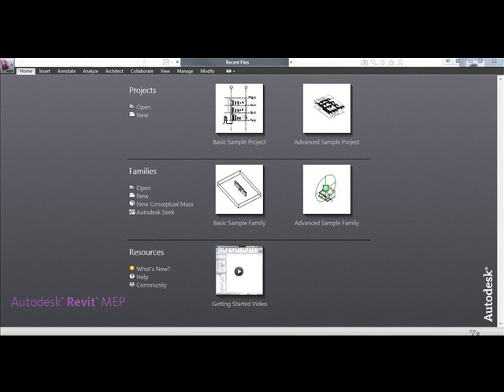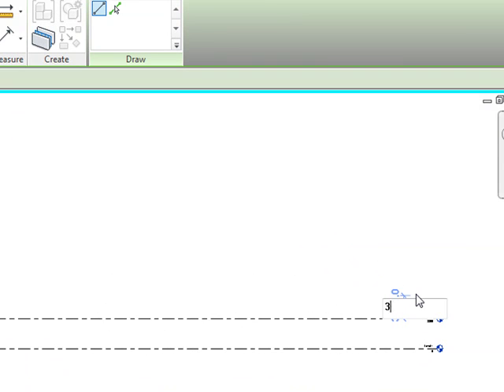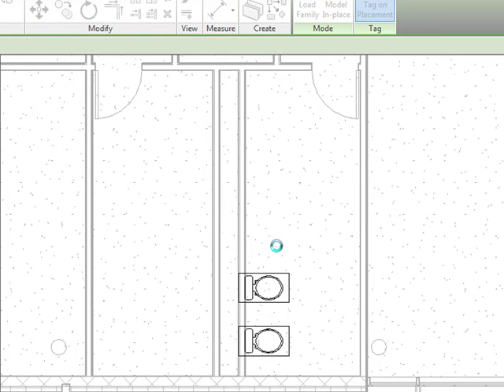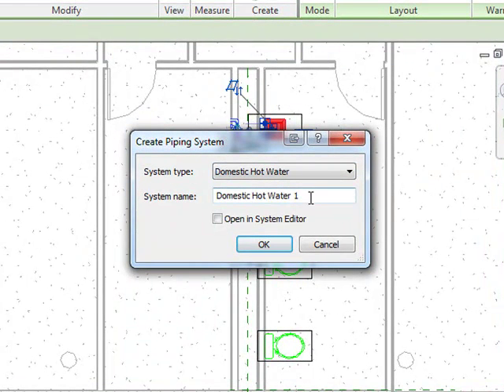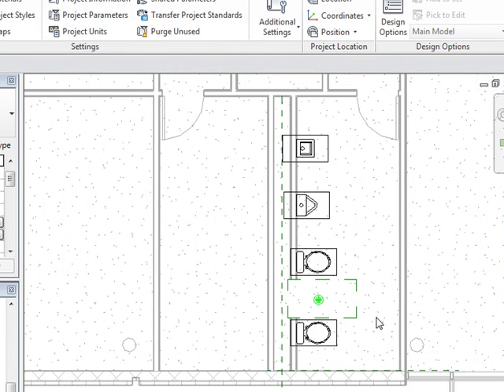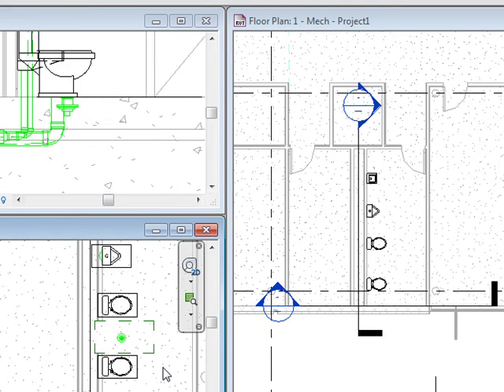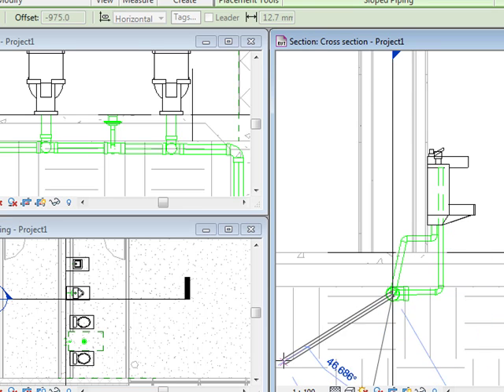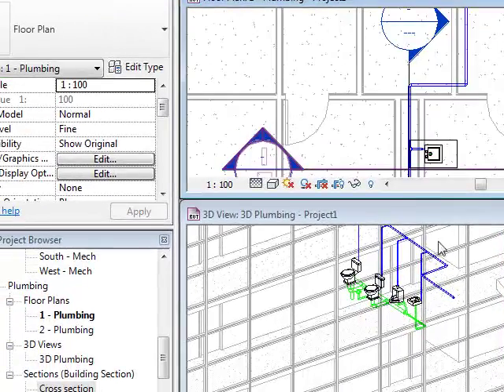Bim Plumbing tutorial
A basic plumbing bim tutorial that provides guidance on hot water and cold water input, for a basic toilet.